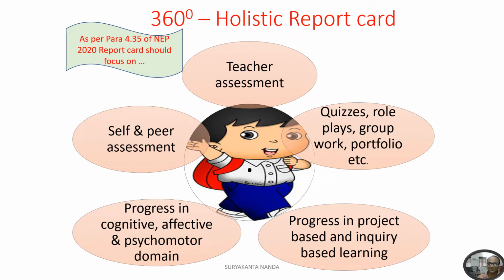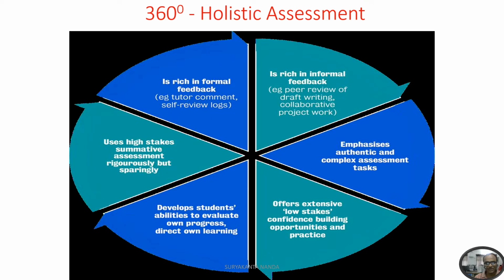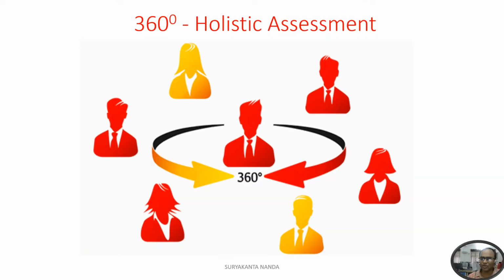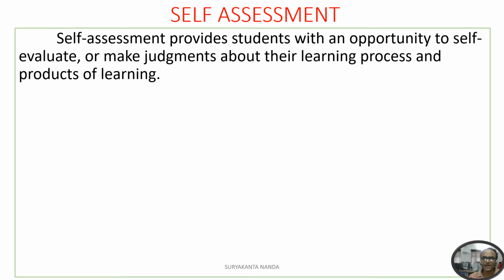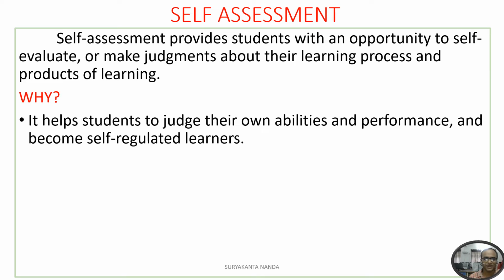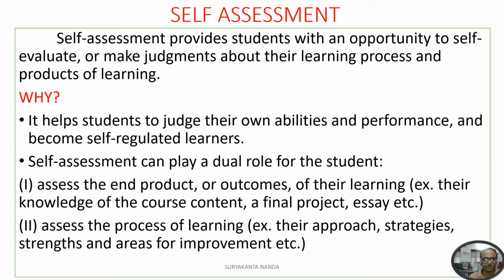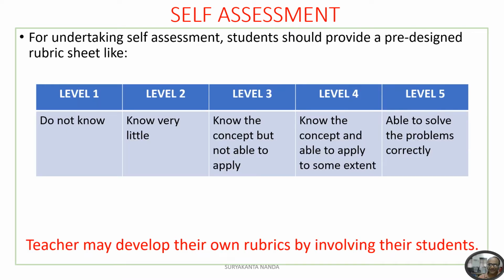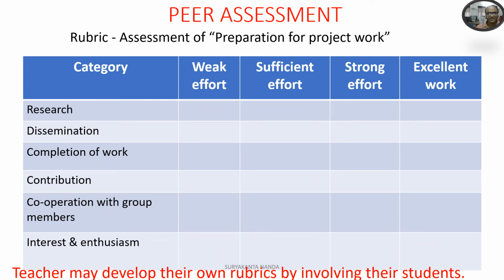1 . 9 Holistic Assessment II peer assessment II self assessment II parent assessment